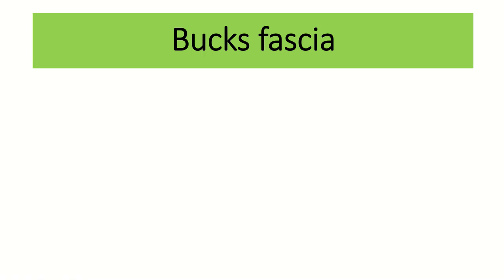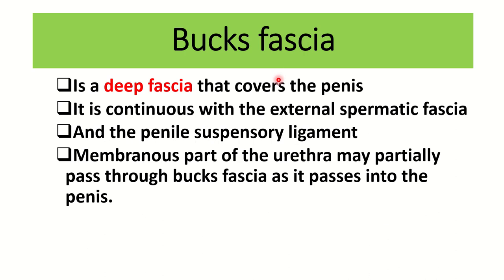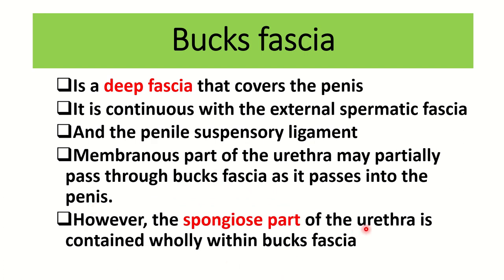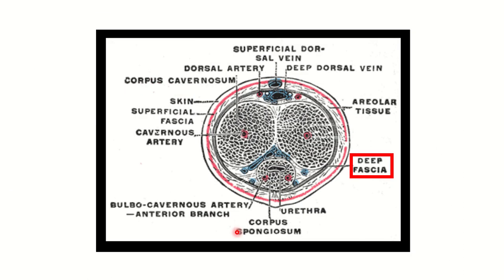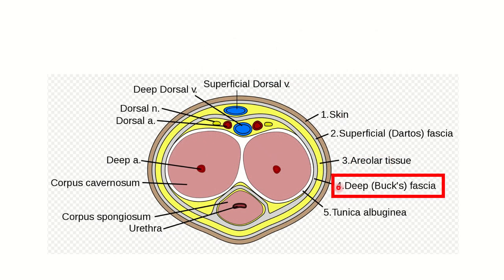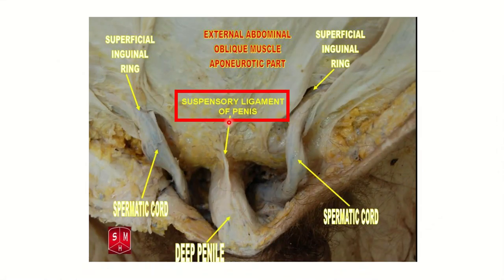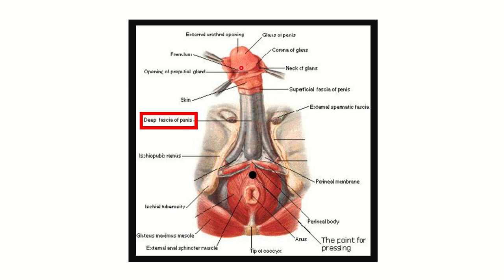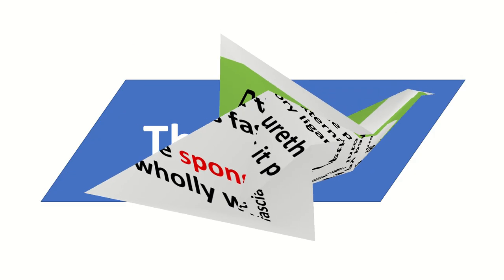Bucks fascia of penis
it includes
1. eMRCS videos
2. Fawzia sheet solved
3. Recalls and mores